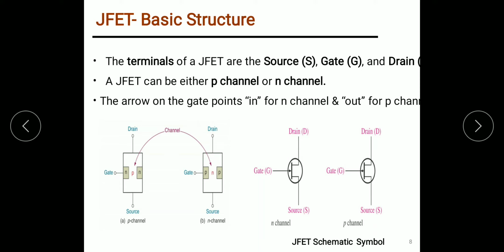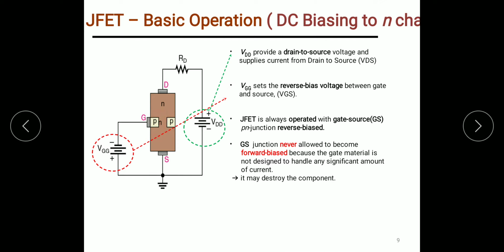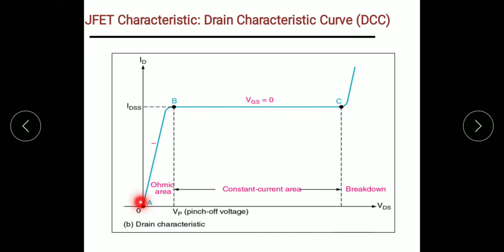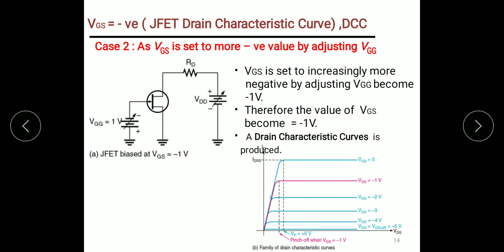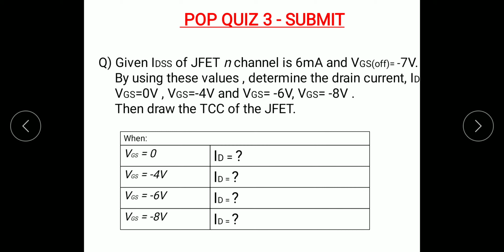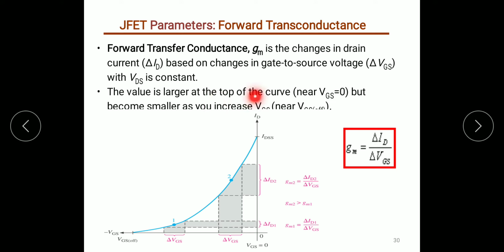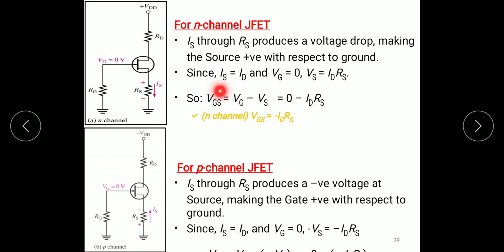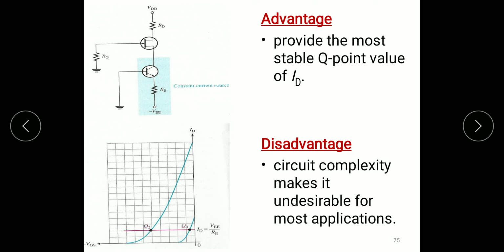BEC BEL_3.2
FET Characteristics